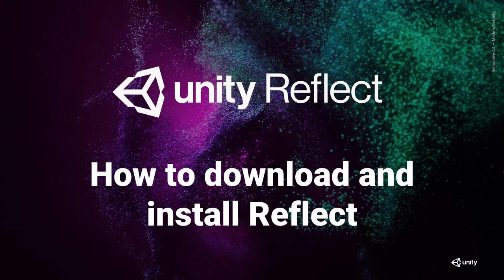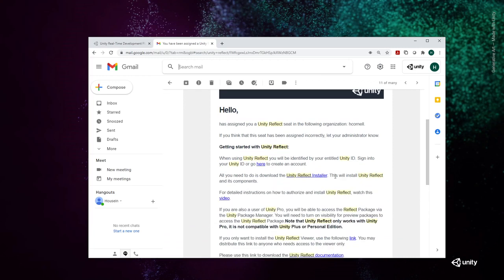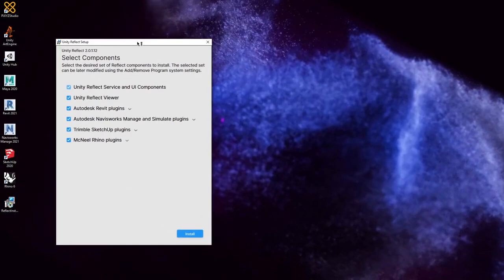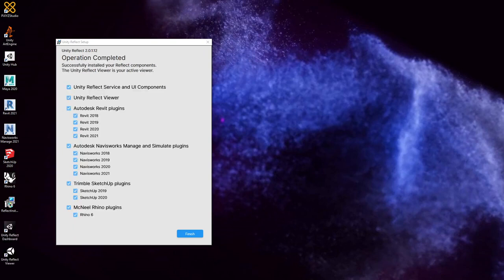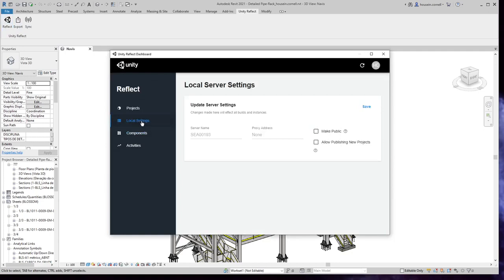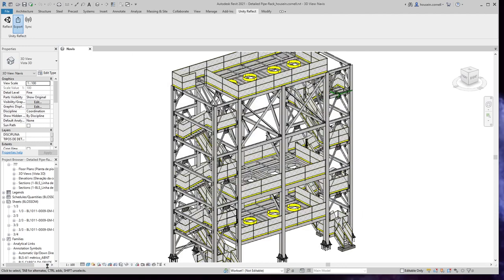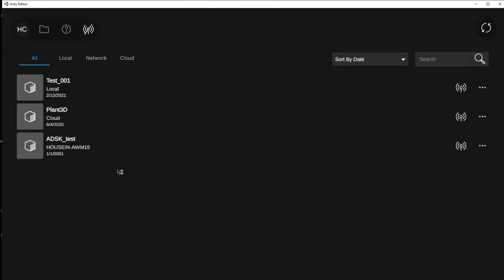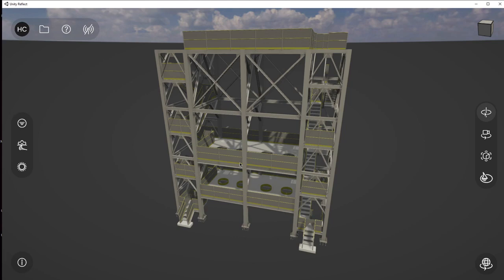How to download and install Unity Reflect Review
Unity Reflect Review is a real-time, immersive design review solution for designers and architects to drive more collaborative design reviews.

As part of our getting started series, this video will walk you through how to download and install Unity Reflect Review.